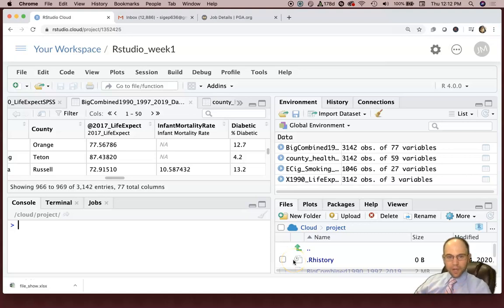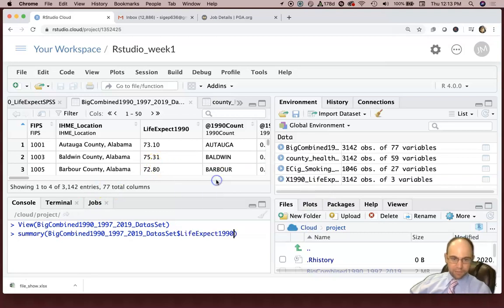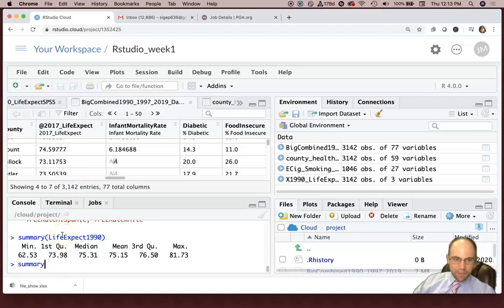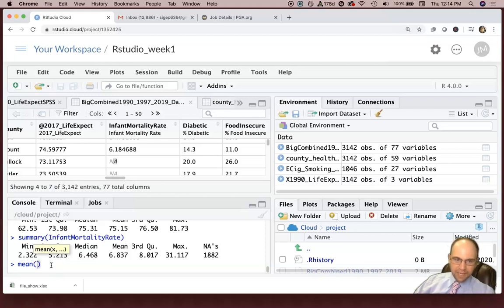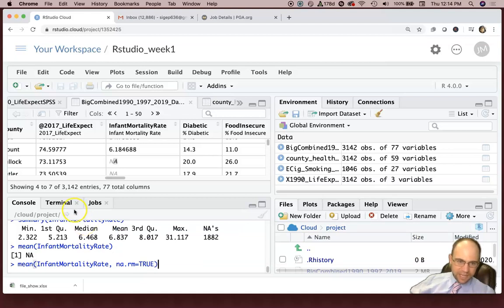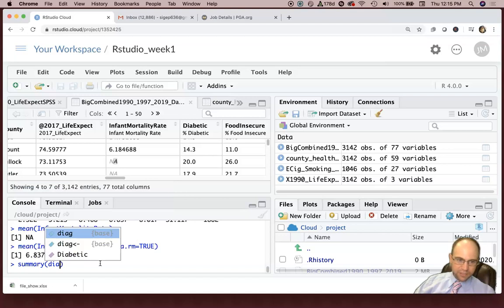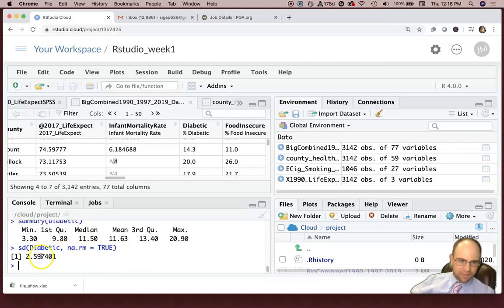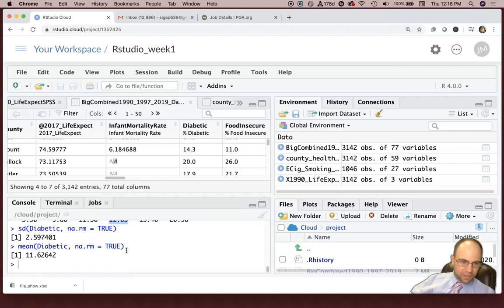R Studio Video 5 - Summary Stats with R Studio with "NA" errors and/or Missing Data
An introductory video to using R Studio with the "mean" command and how to deal with truly missing data (NA) in data spreadsheets using the na.rm = TRUE command.